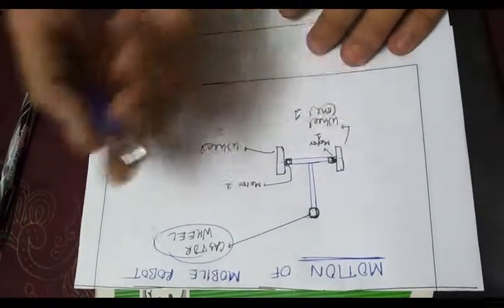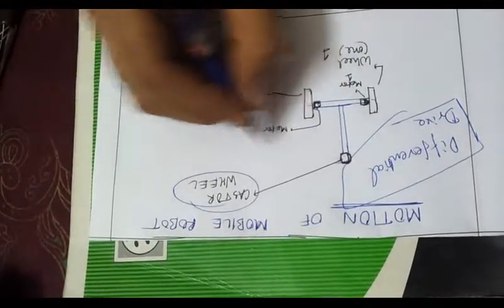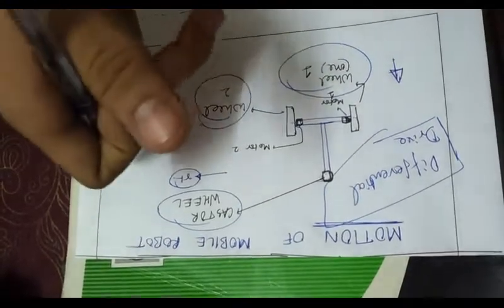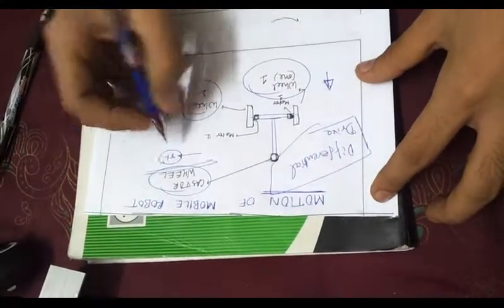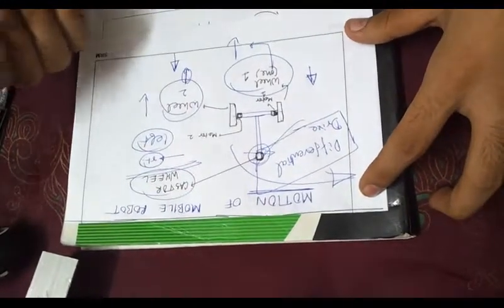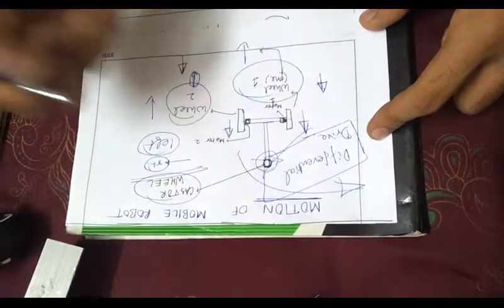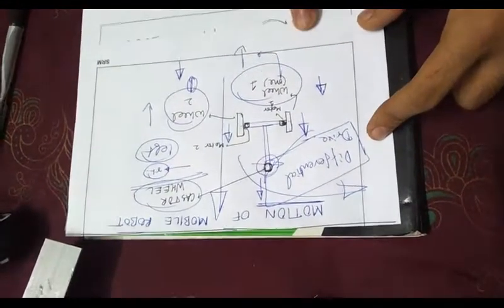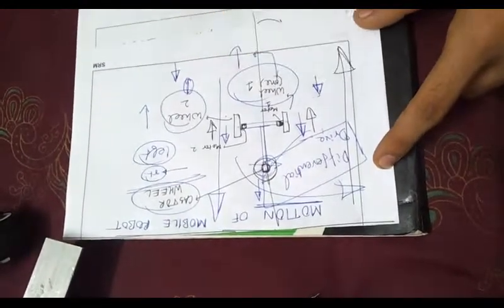Walk on the ropeTutorial 5 Motion of Mobile Robot